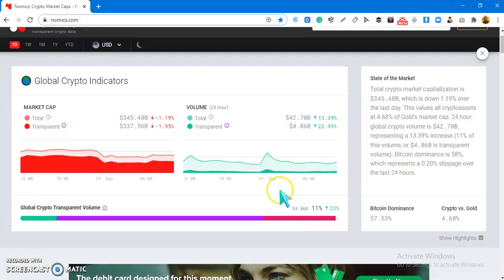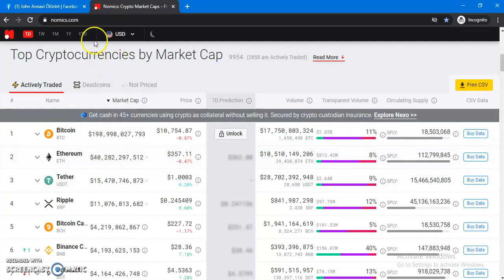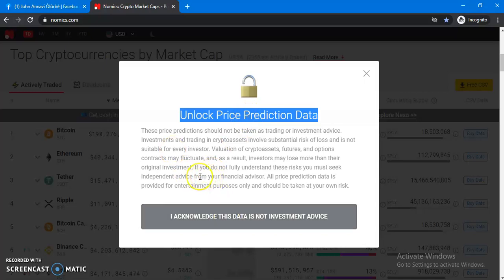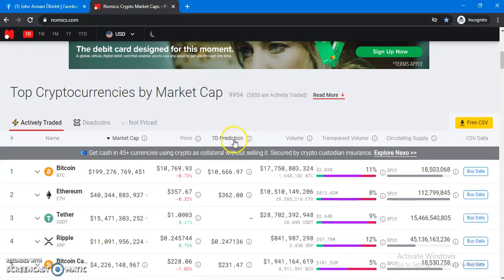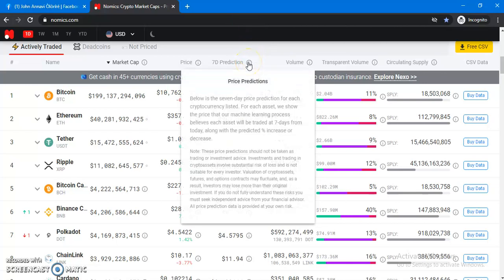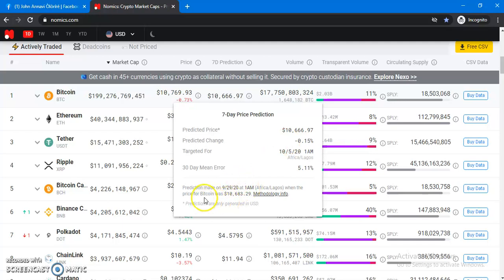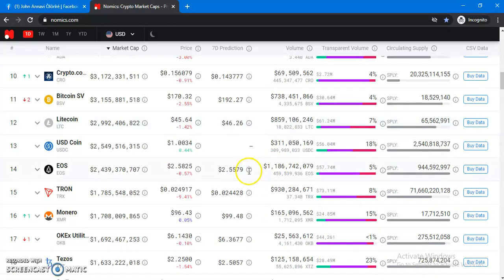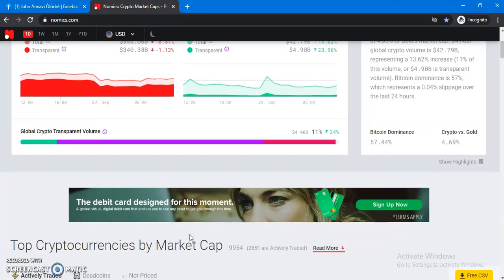How to Know The Price of a Crypto Coin in 7 Days Time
If you are a crypto trader or crypto investing, you will find the information revealed inside this video valuable.

Inside this video, I revealed how you can use a website (Nomics.com) to get the actual price point of a coin in the next 7 days.

IMPORTANT: Only take the predictions as advise. They do not guarantee you will get the right result when you use their data.